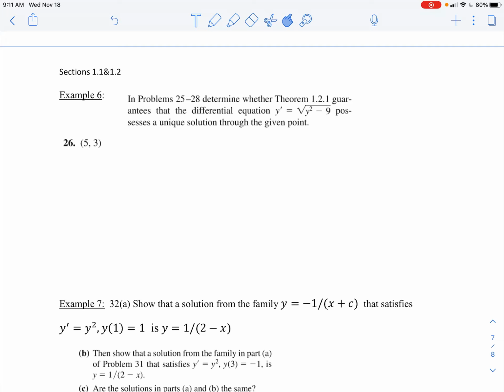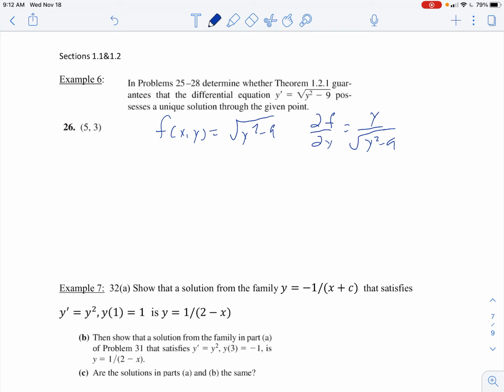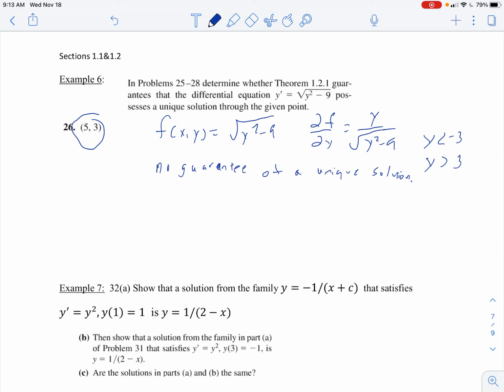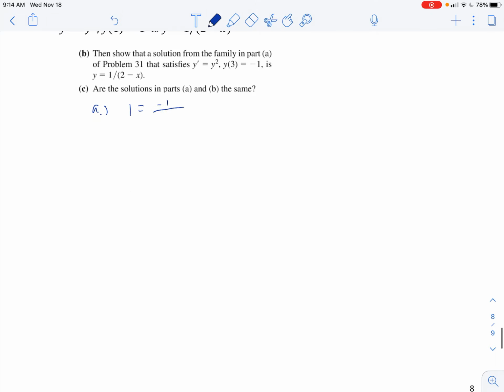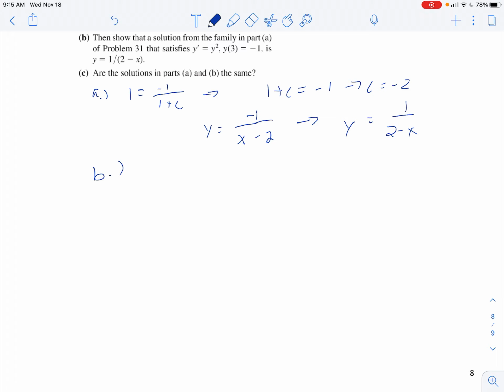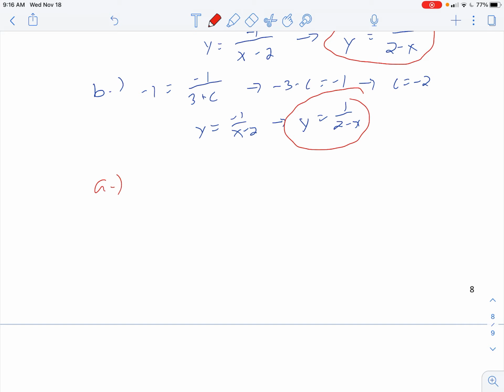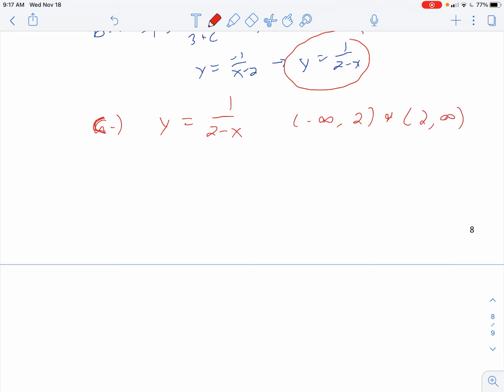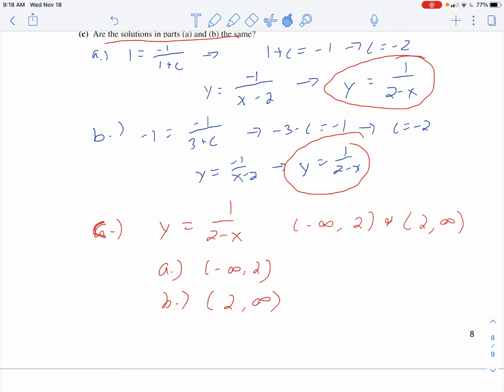1.2 page 4